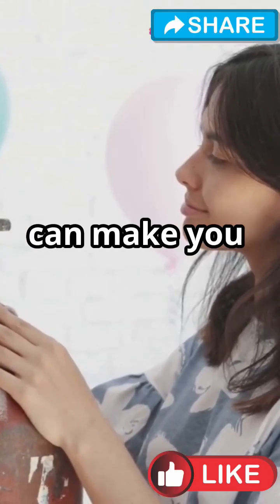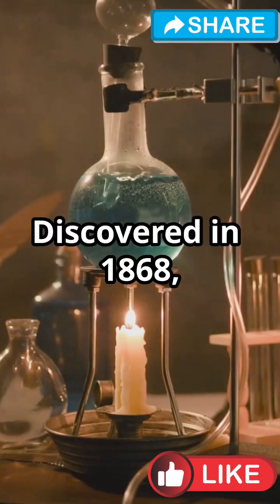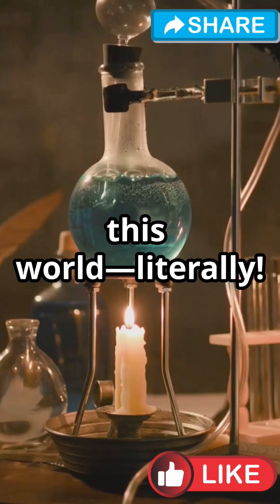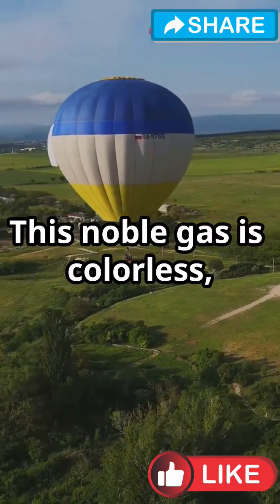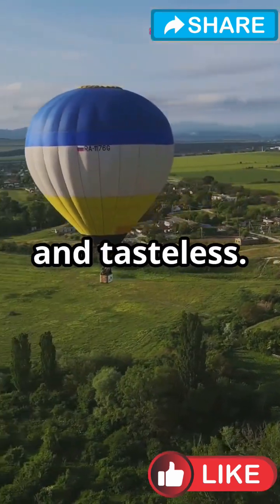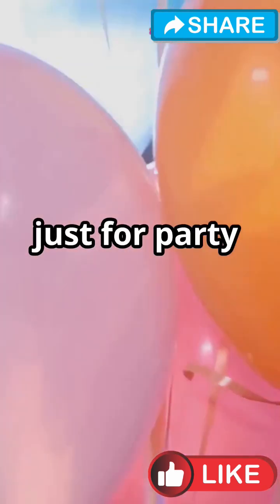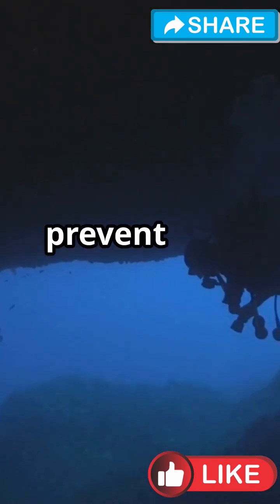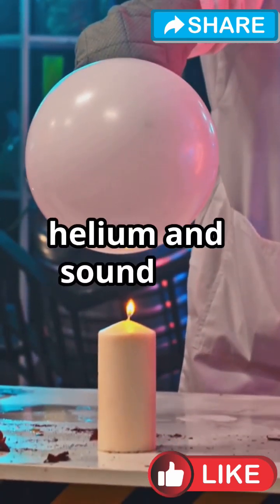Helium; The Lightest Noble Gas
In this video, we explore the fascinating journey of helium, from its discovery to its crucial position in the periodic table. Learn about the unique properties of this noble gas and its various uses in our daily lives and advanced technologies. Perfect for students, educators, and anyone curious about the wonders of chemistry. Join us as we dive into the science behind helium and its incredible applications!